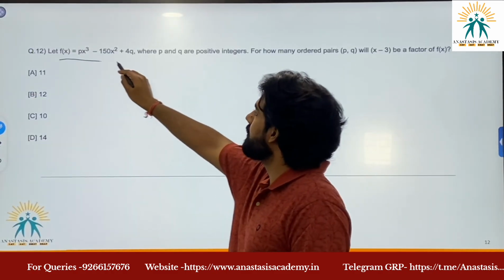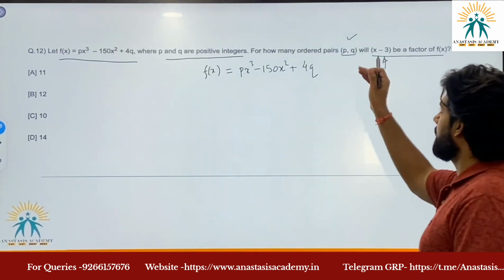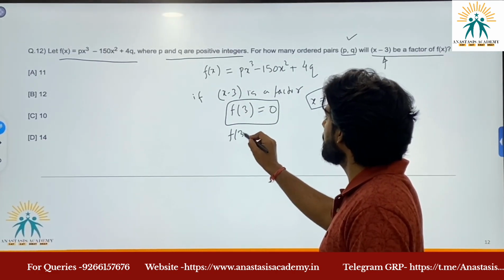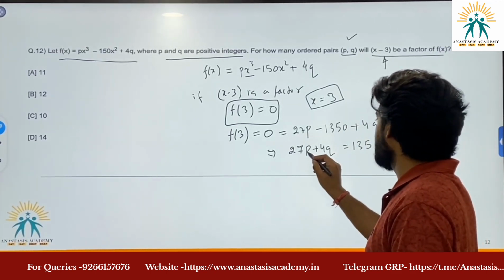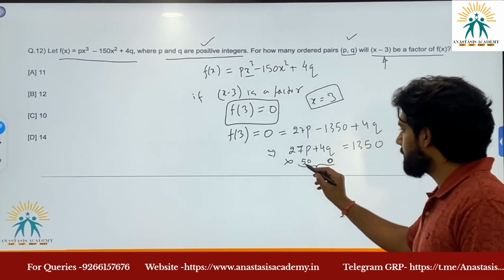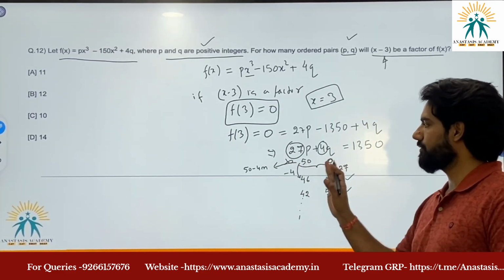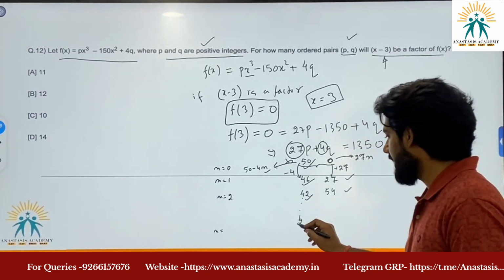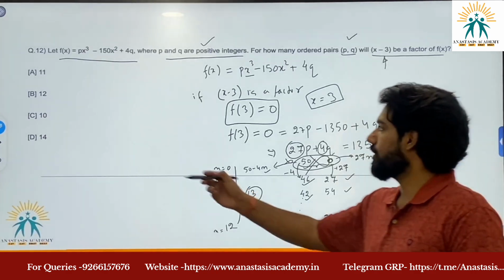CAT 2026 Quant Question of the Day -60 | Final Sprint to CAT | Daily Practice for MBA Entrance Exams